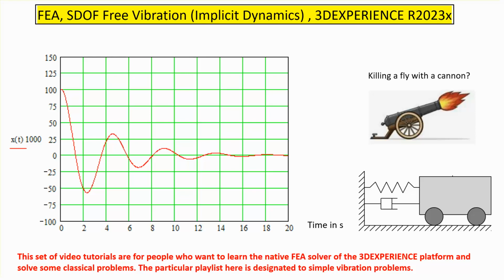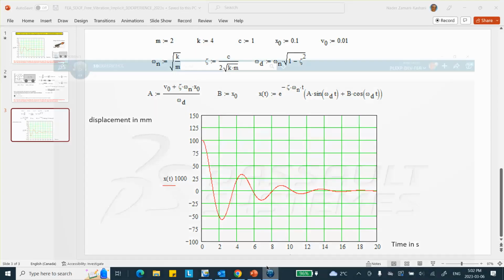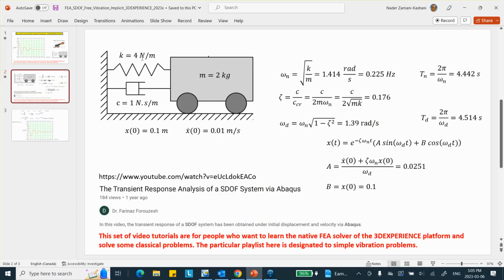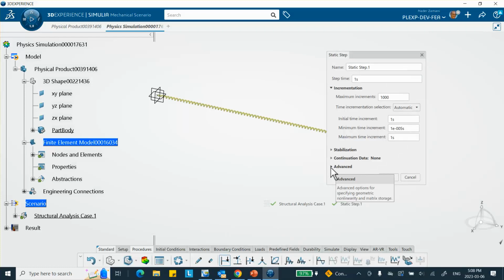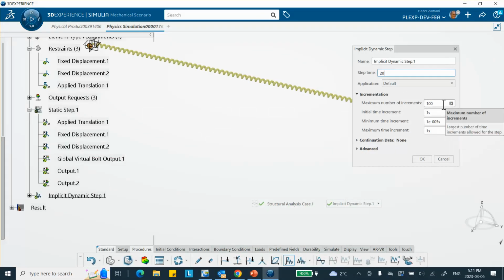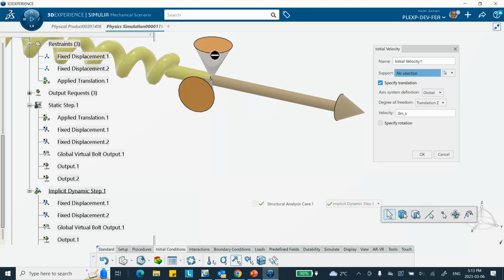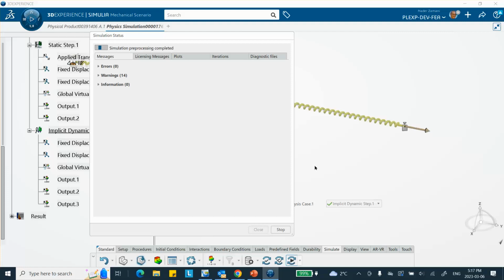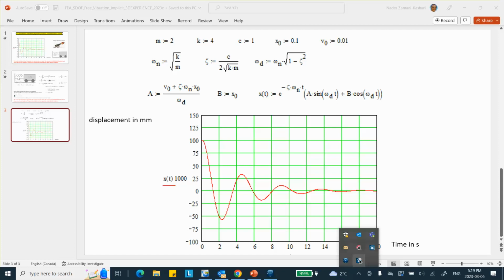FEA SDOF Free Vibration Implicit Dynamics Dynamics Time History Response 3DEXPERIENCE 2023x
The free vibration of a SDOF system, under specified initial conditions is considered and the time history response of the system is obtained with the "Implicit Dynamics" procedure. In the present video, althugh unnecessary, I will create a spring between two points. At least I can see the spring.